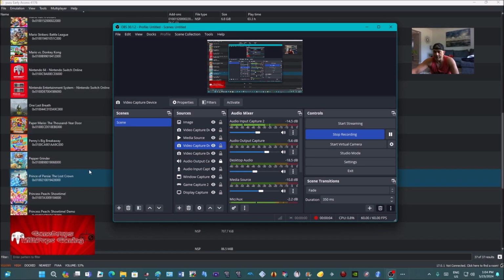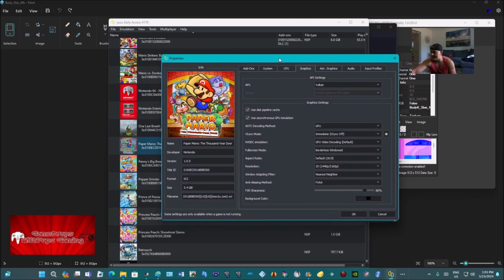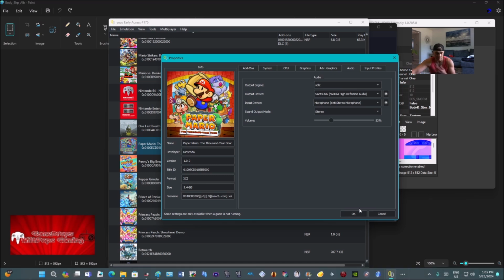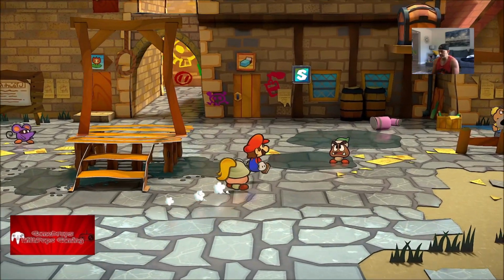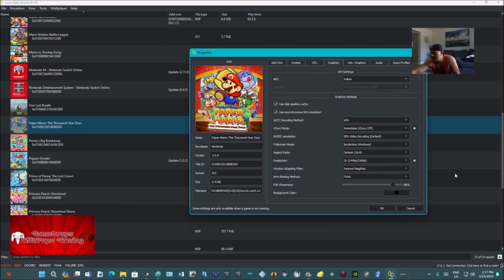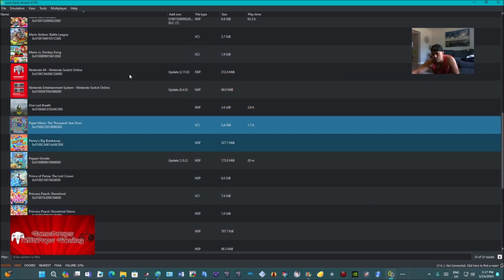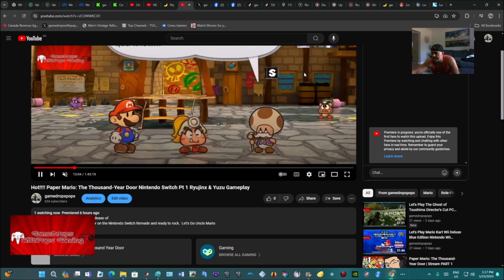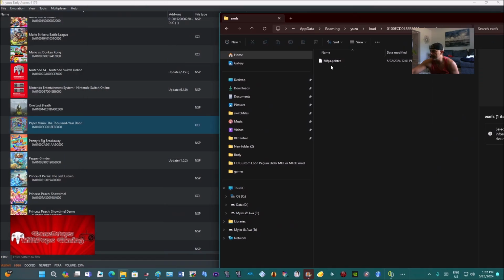Quick Fix for Graphic Glitches on Paper Mario: The Thousand-Year Door Yuzu Nintendo Switch Emulator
I figured out away to rid the Save Block black-out and other variuos graphic glitches by playing with the settings of the graphics tab on Yuzu ,  follow the suggestions I found to have worked for me , hopefully it will work for you too.

These only work for Yuzu and not for Ryujinx at the moment.  Also add the PMTTYD 60FPs patch to your game for even more smoother gameplay

This is for Nvidia Graphic Cards since I am using a Nvidia one on my rig

Switch friend code is SW-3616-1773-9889
Xbox Series X gamedropspop
PSN gamedrops